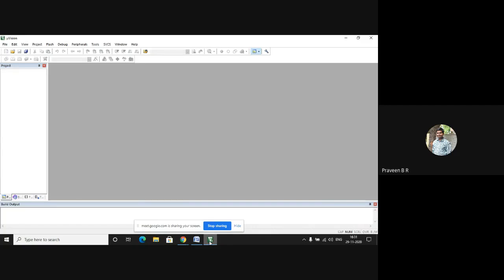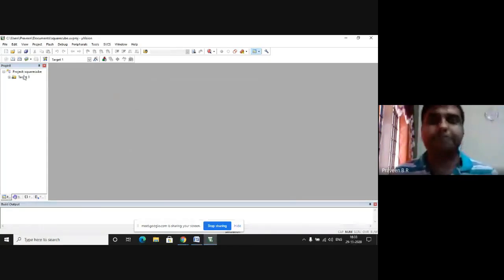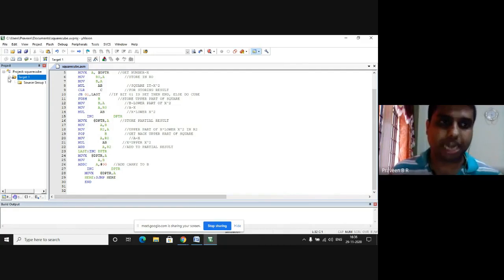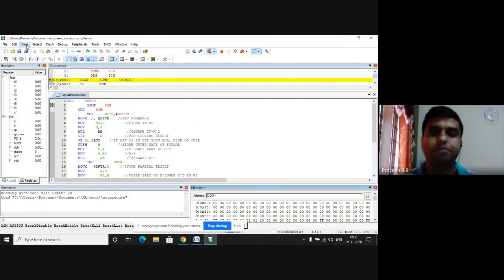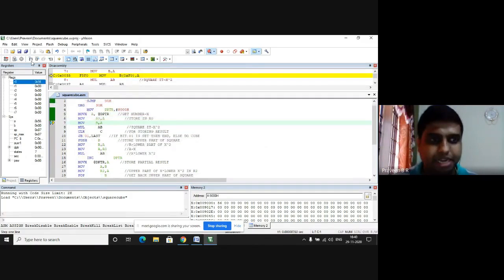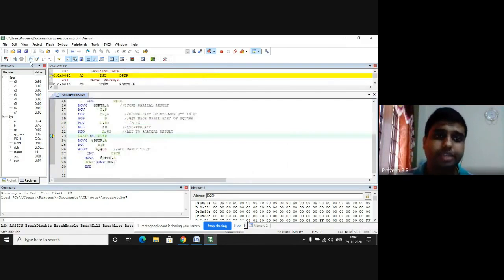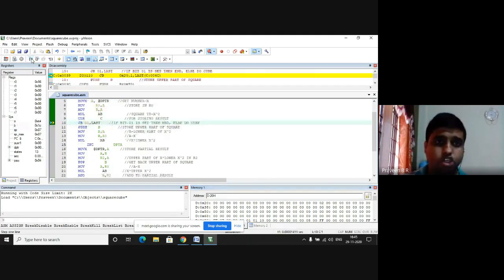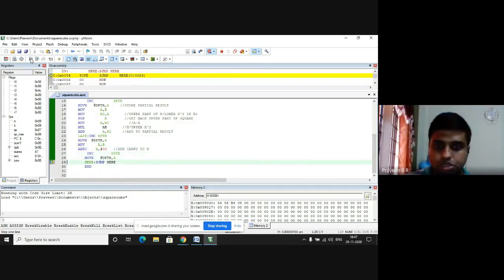Program 6 Square & Cube of Hexadecimal Number